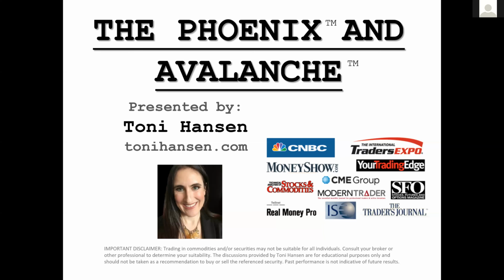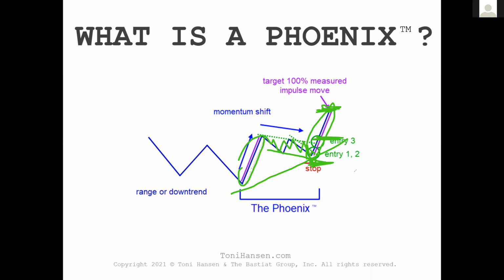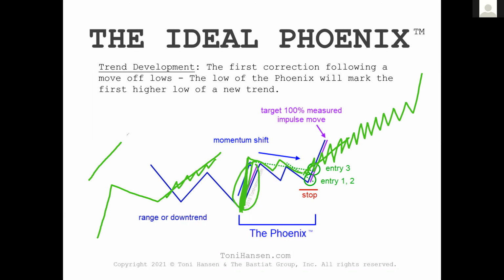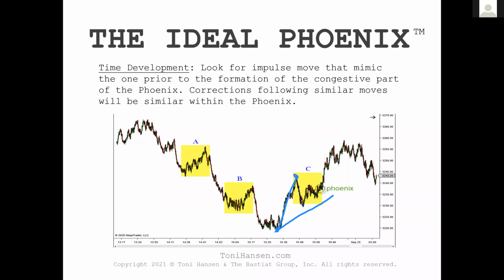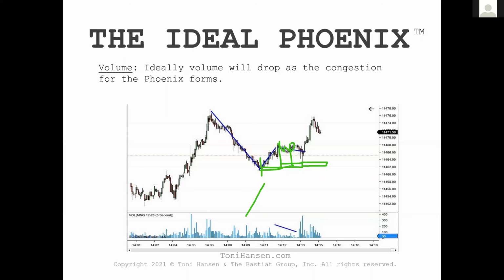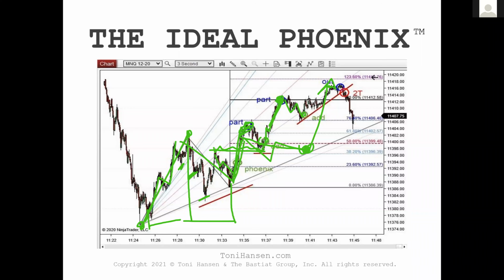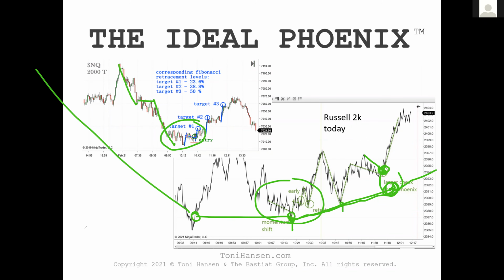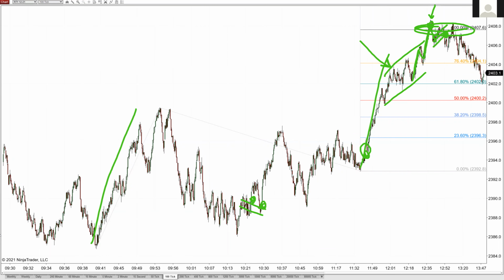⏰ Synergy Traders #34.10: The Phoenix and Avalanche with Toni Hansen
Title: ⏰ Synergy Traders #34.10: The Phoenix and Avalanche with Toni Hansen of ToniHansen.com

Recorded on November 16th, 2021 as part of the "Synergy Traders #34: Day 2, Friendsgiving 2021 Conference" event, hosted by TradeOutLoud and TimingResearch.